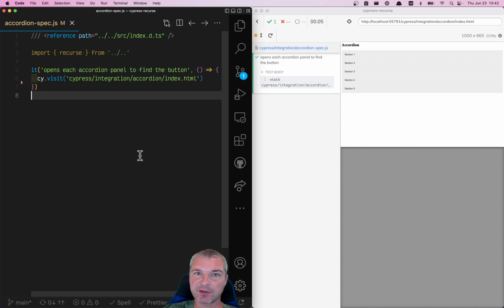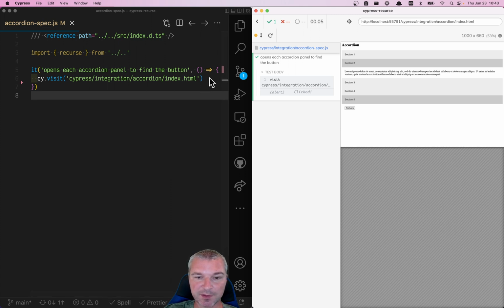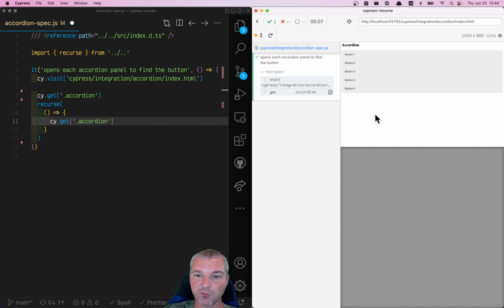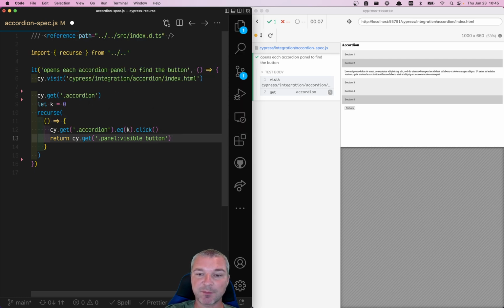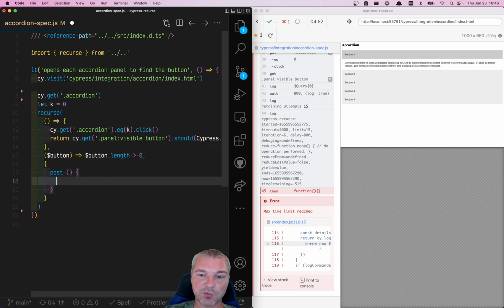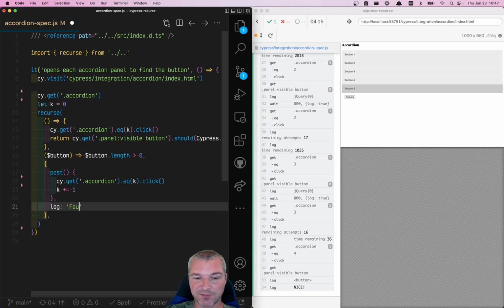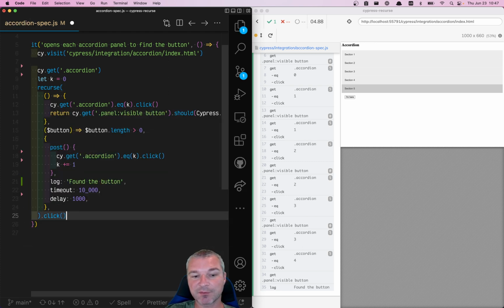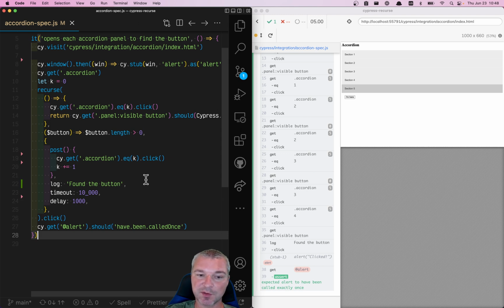Use cypress-recurse To Open Accordion Panels Until It Finds A Button To Click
This video shows how we can click on the accordion panels until we find one with a button. Then we click that button and assert the application calls the "window.alert" method. We are using the plugin